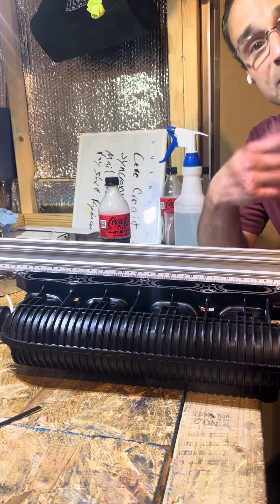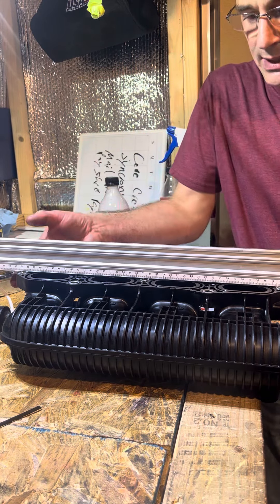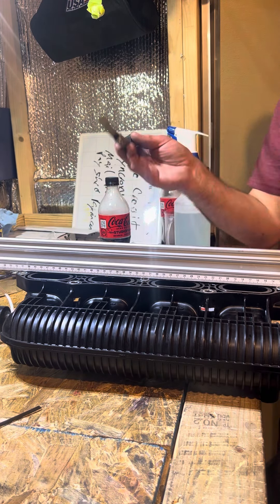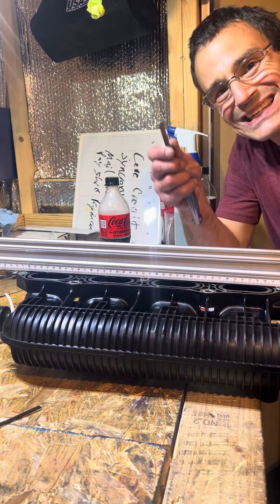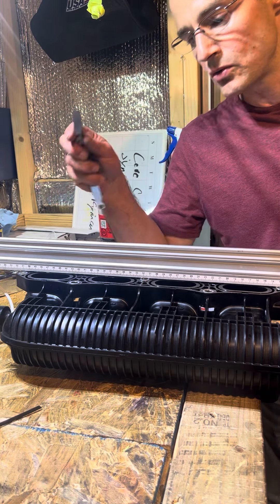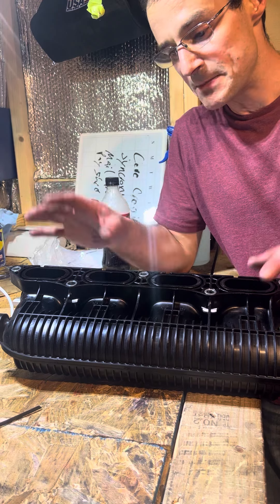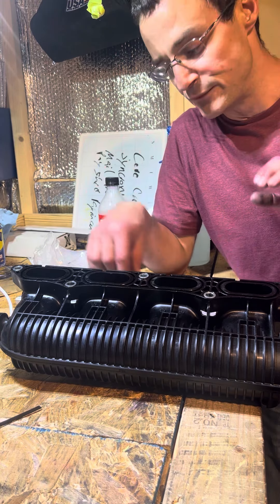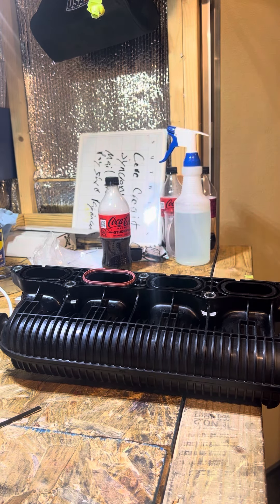Fk8 intake manifold boost leak warped !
This is why a Dyno pre-inspection is extremely important in many applications. Finding this leak was easy, using a proper boost leak tester.

I right now as of the release of this video, have one new intake, manifold in stock, and ready to be ported and sent out. This customer was extremely lucky because I have been waiting for intake manifolds for months on back order. 2 literally came in the day before.